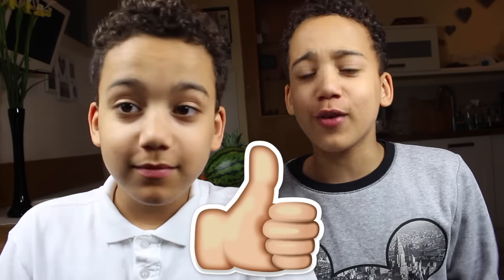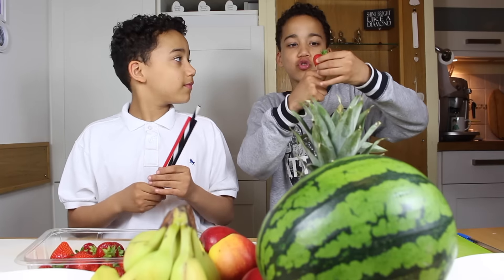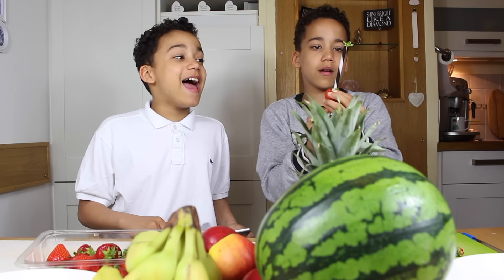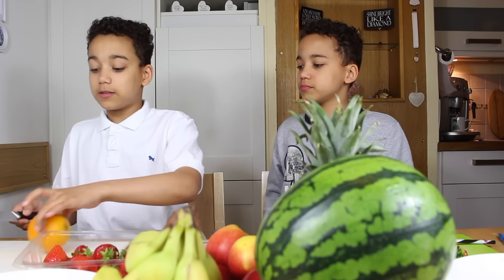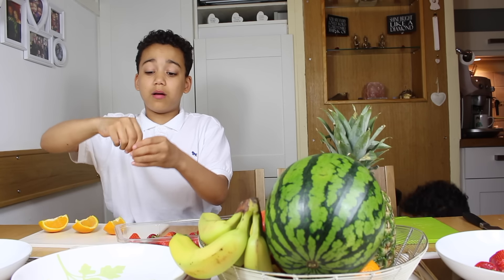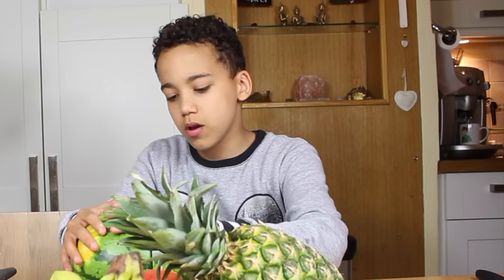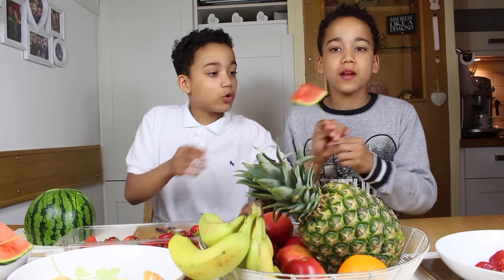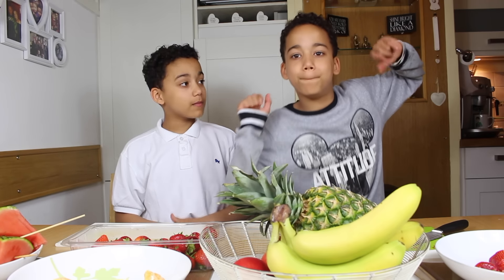Kid Summer Fruit Hacks! | Kai and Taylor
Welcome to Squared the only twin channel made just for twins. It's summer and Kai and Taylor decided to share with you some Healthy Fruit Hacks for the hot summer months! If you're trying to eat healthy this summer, this is the perfect video for you!

We're Kai and Taylor, and we post videos to Squared every other Sunday!

Follow Kai & Taylor!

Follow Squared!